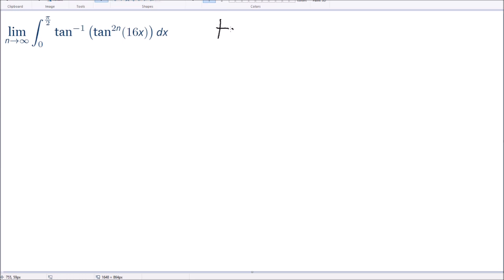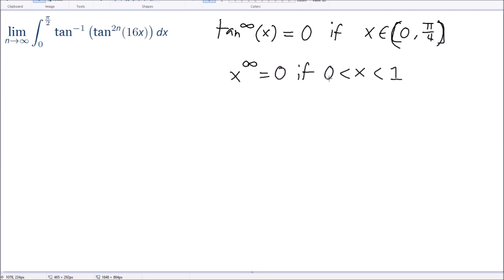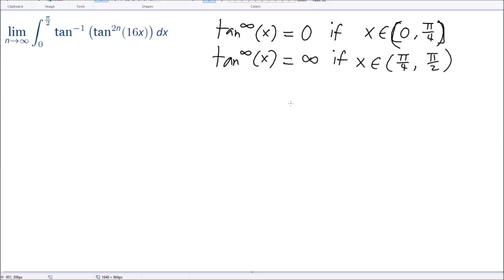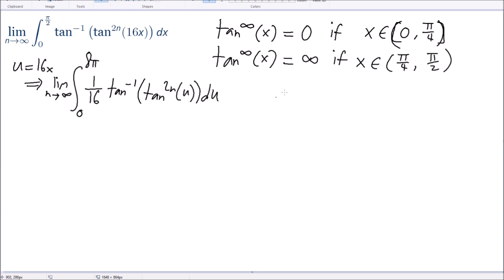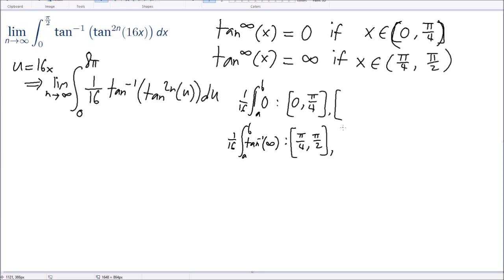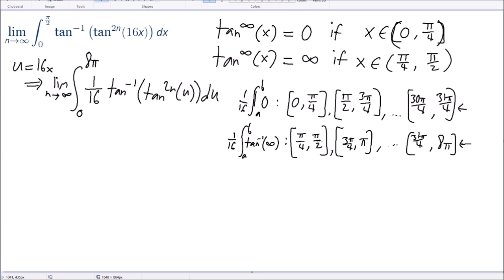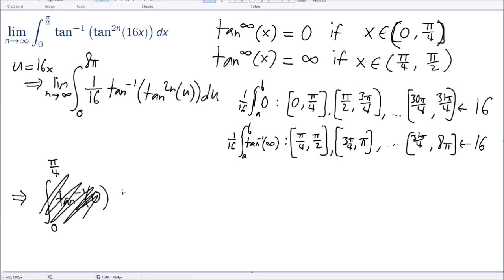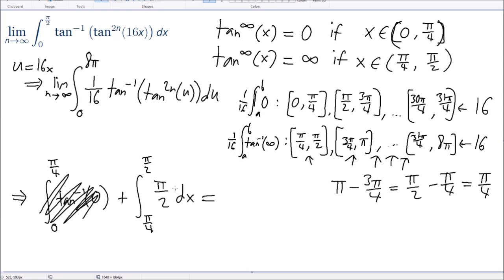Very Advanced Piecewise Limit Integral!!! [UC Berkeley Integration Bee 2020]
This was a very difficult integral to speed integrate. There were some cool shortcuts and tricks, but performing all at one with speed is tricky.
I want to thank Ninad Munshi, the true problem writer of the UC Berkeley integration bee, for teaching me cool integration concepts and tricks. I wouldn't have been a creative problem writer without him.